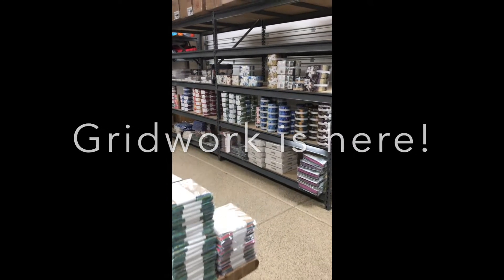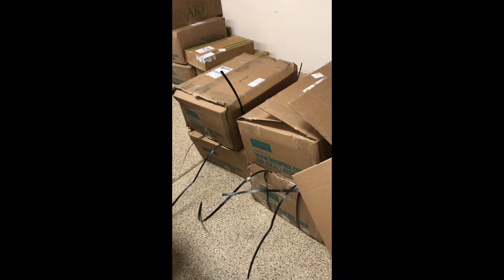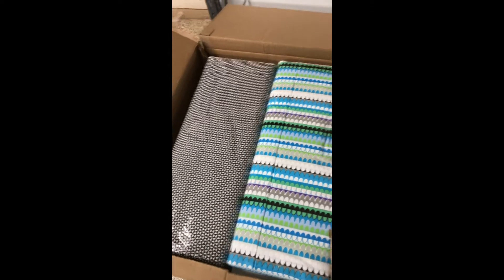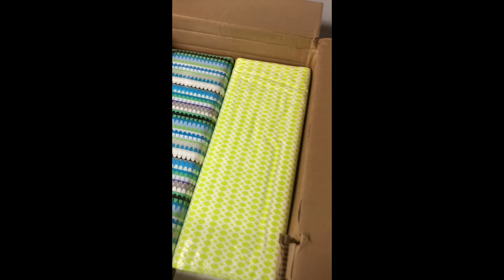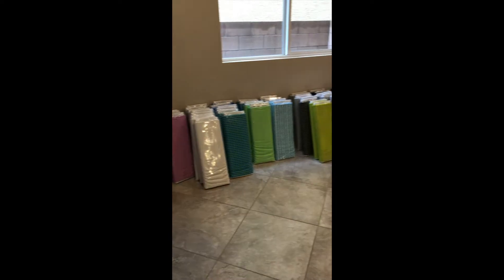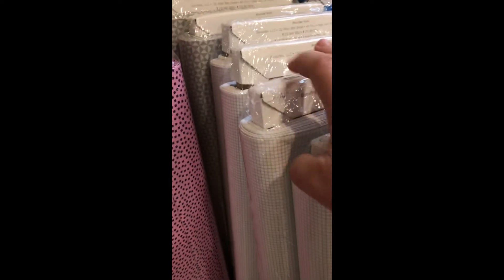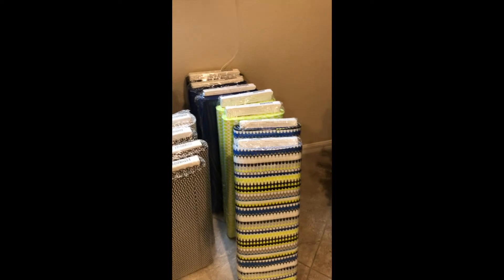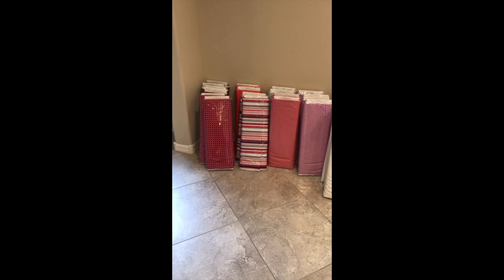My Gridwork fabric has arrived!